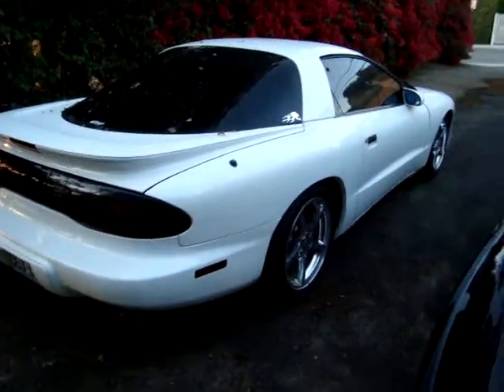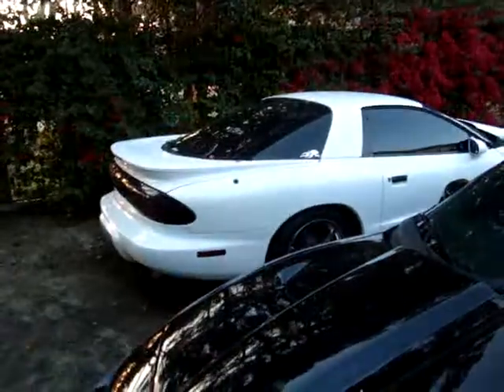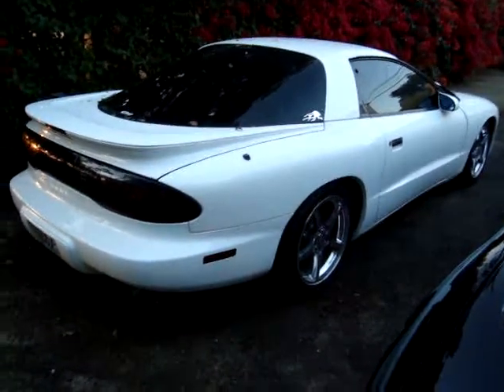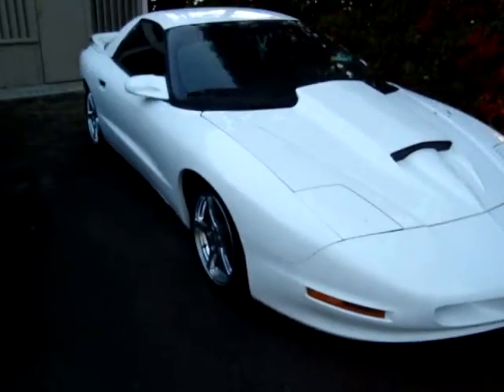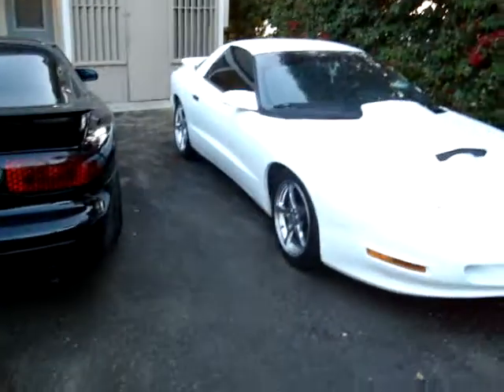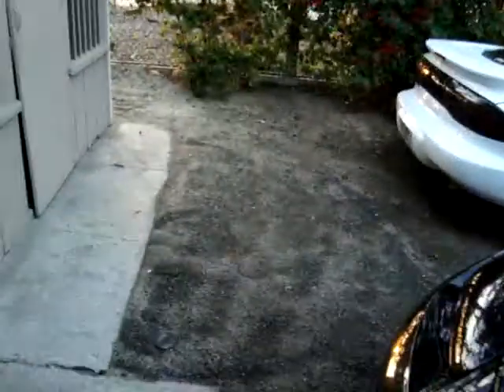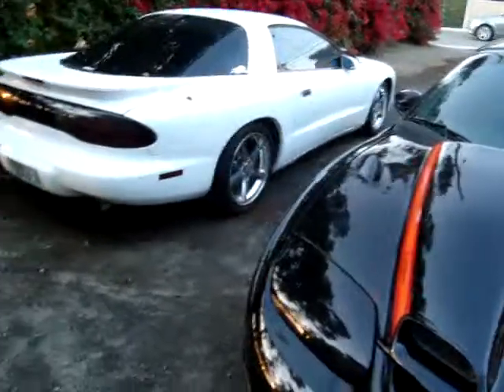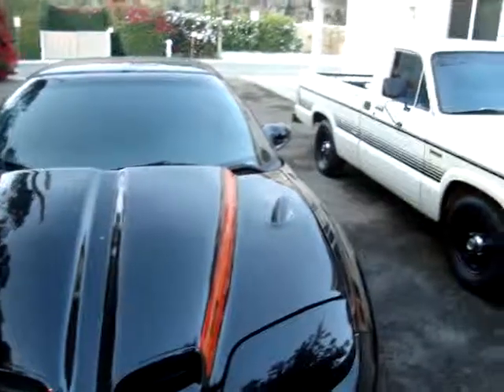lt1 Firebird formula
update on why  i dont drive my 95 formula